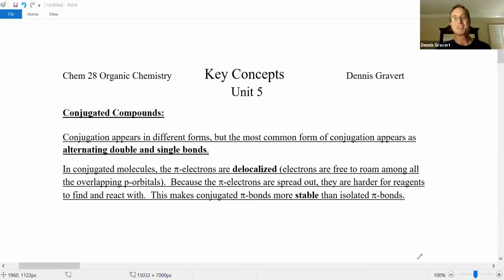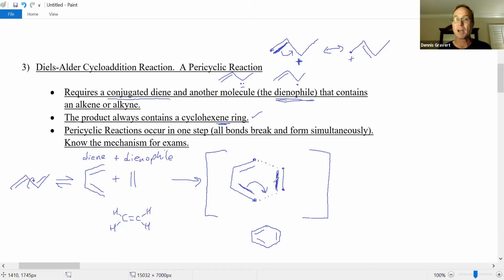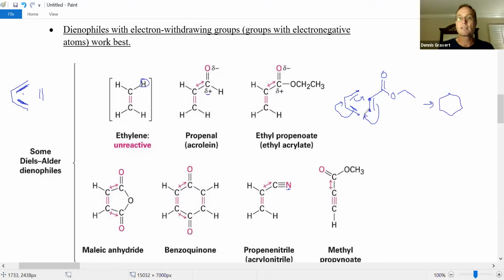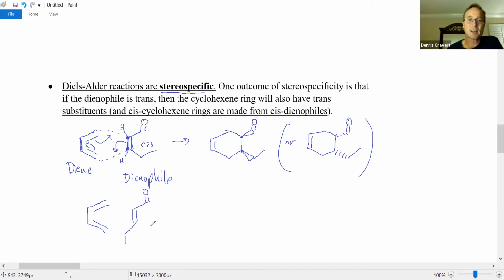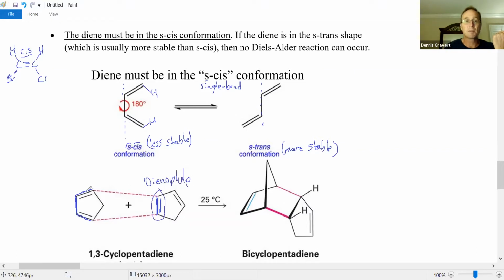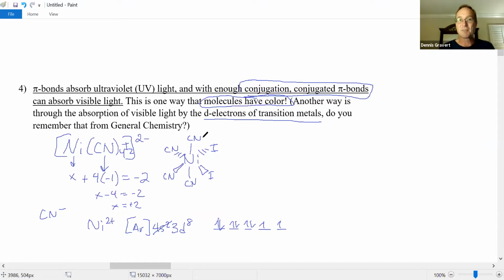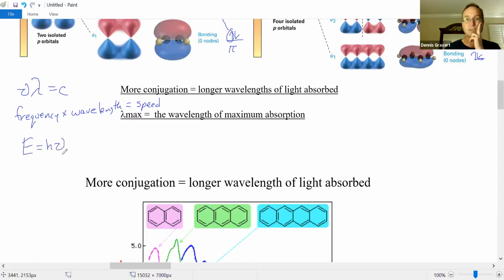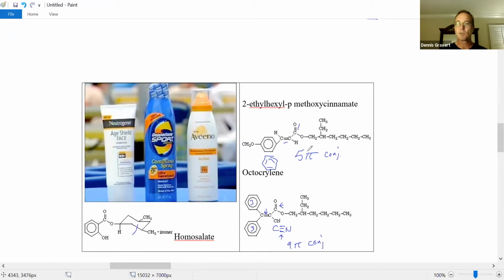The Diels Alder Reaction and UV Visible Absorption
This video discusses the Diels Alder reaction, including details such as the dienophile, mechanism, and stereospecificity. An introduction to UV-Visible light absorption is also discussed with sunscreens serving as examples.